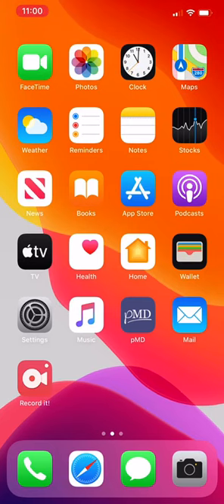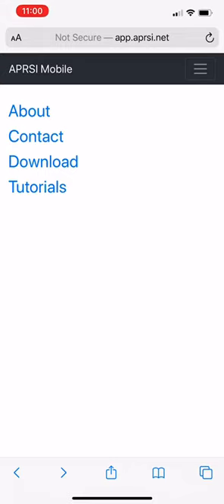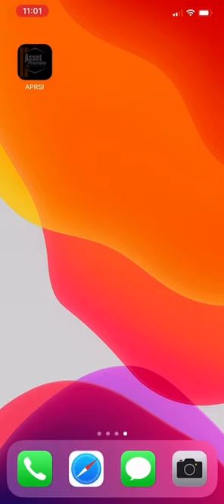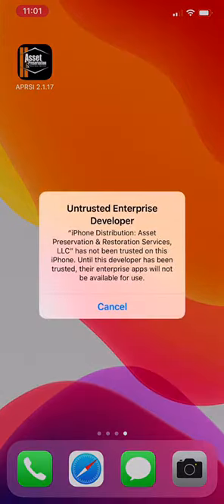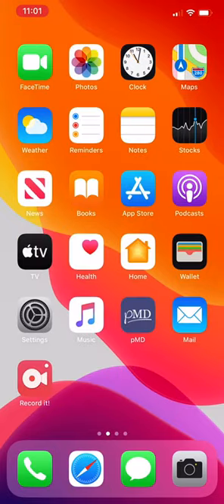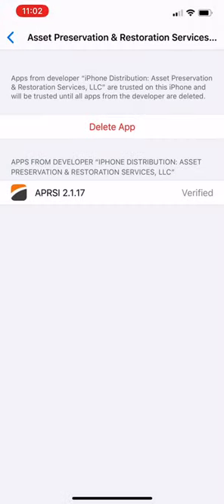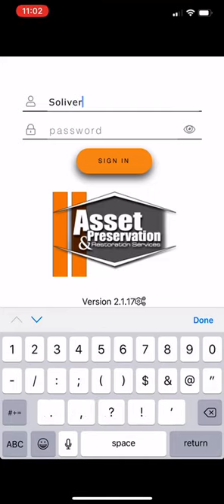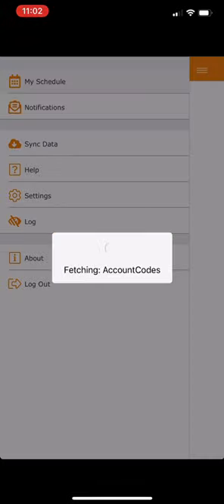1 Download, Install & Log in